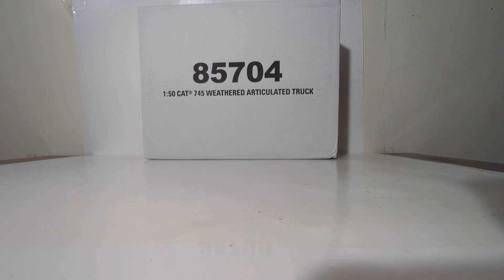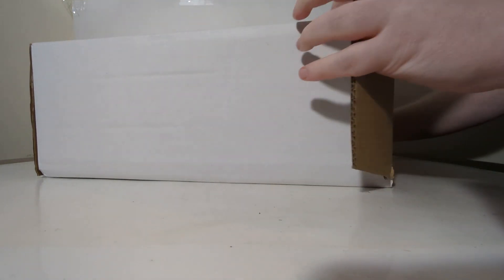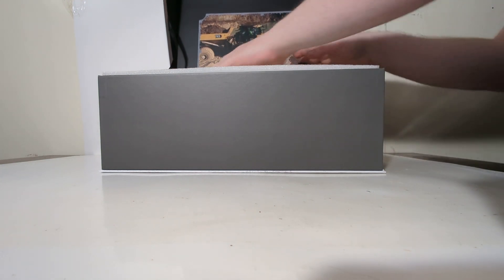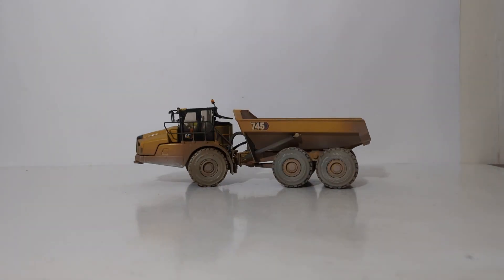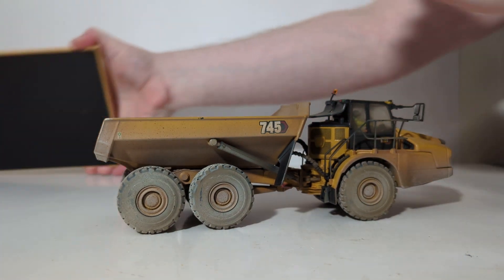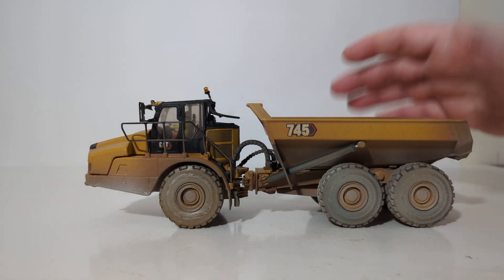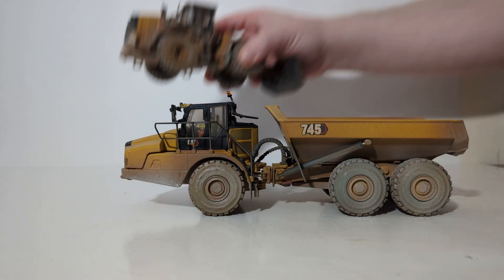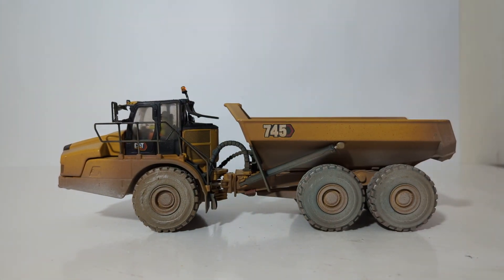1:50 Scale Diecast Masters Weathered Series Caterpillar 745 Articulated Truck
This is the official Diecast Emporium review of the Diecast Masters Weathered Series Caterpillar 745 Articulated Truck in 1:50 Scale. The item number is 85704. The model features a detailed cab interior with operator figure, factory weathered paint job with dirt, mud, and scrapes on the machine. Additional features included with this model is period-correct Cat yellow paint and modern hex decals, functioning dump box, working articulated steering and resin display base.

00:00:00 Introduction
00:00:38 Unboxing
00:02:44 Resin Base & Sand Load
00:03:32 Details & Decals
00:04:31 Functionality
00:05:48 Conclusion